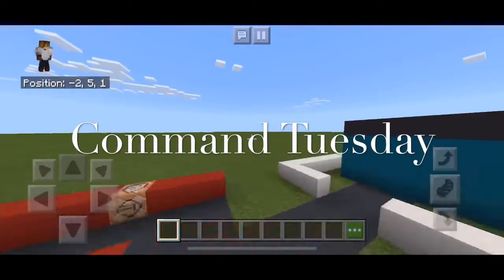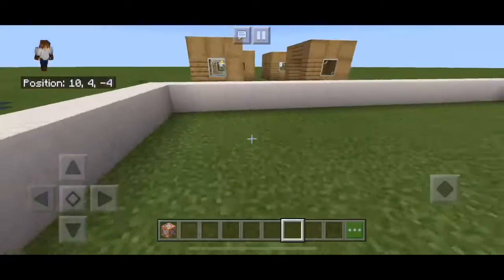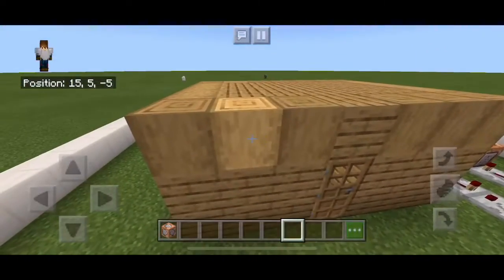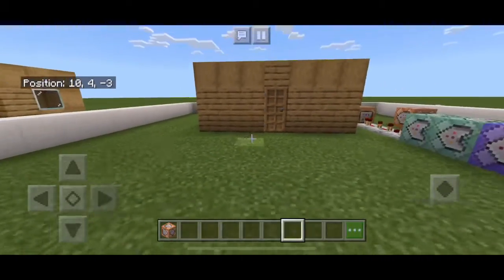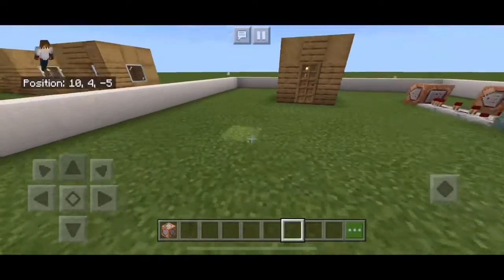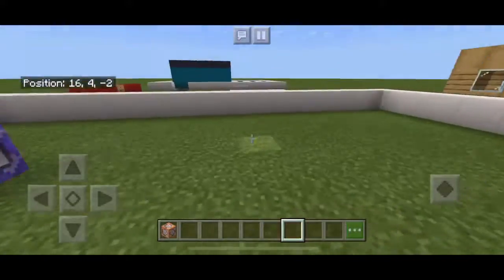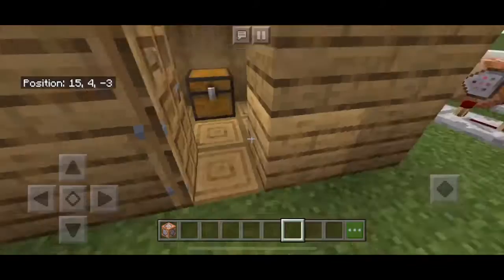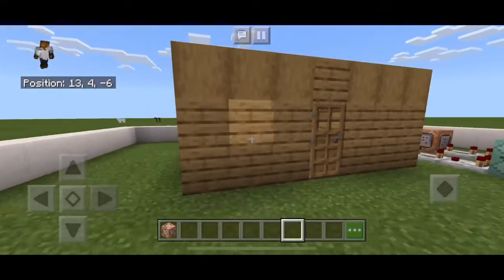Transforming house small to big commands creation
Hey guys hope you crash that like button I will se e u next time